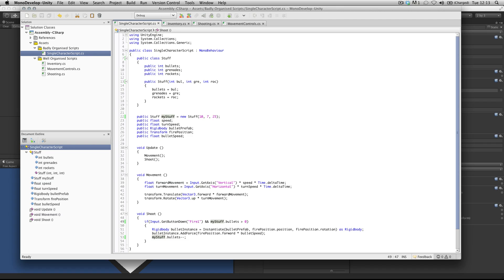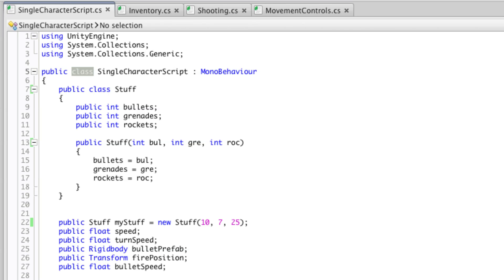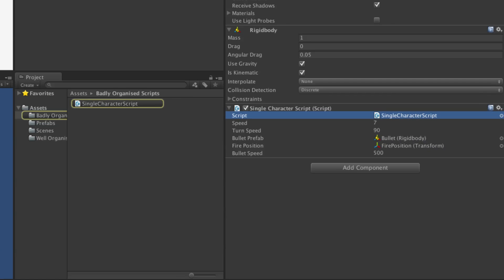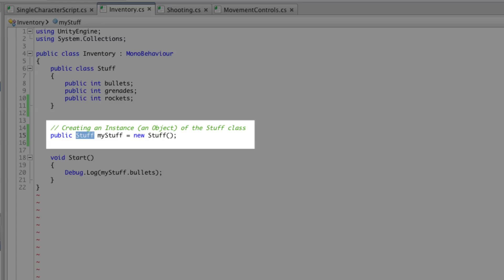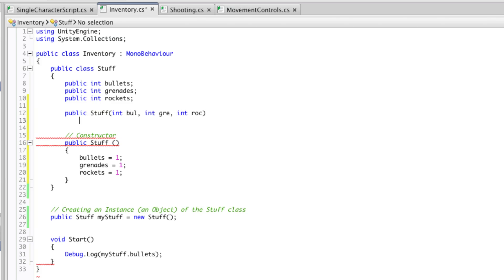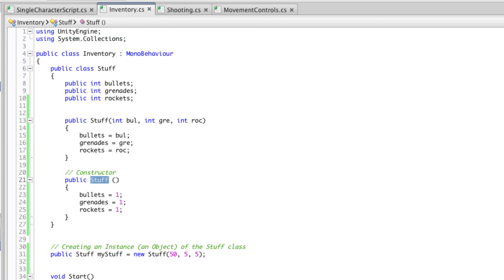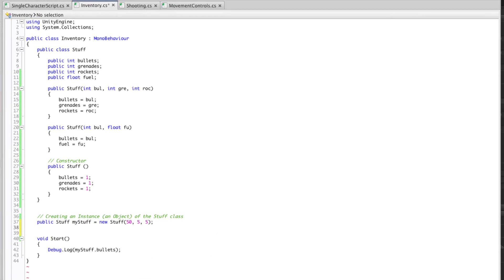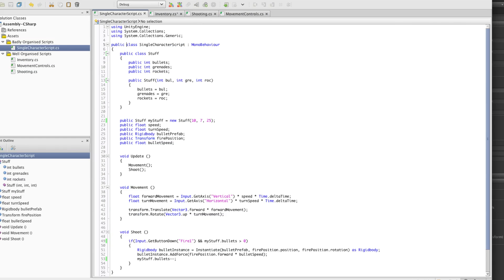Classes - Unity Official Tutorials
How to use Classes to store and organise your information, and how to create constructors to work with parts of your class.